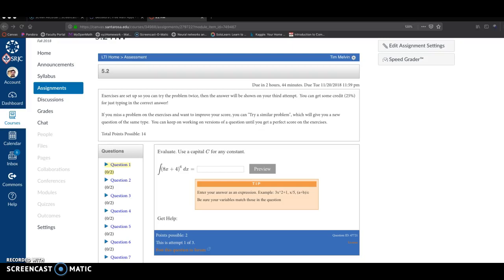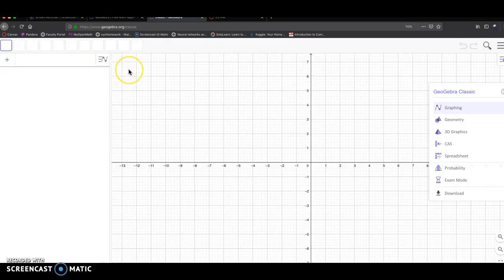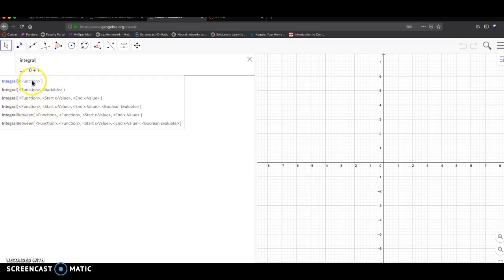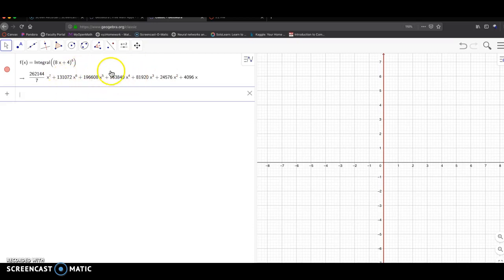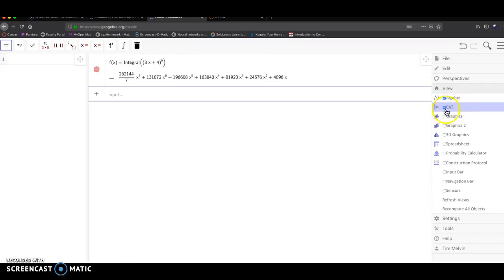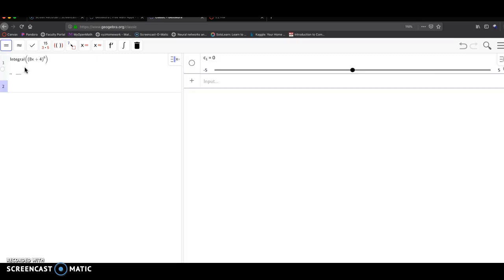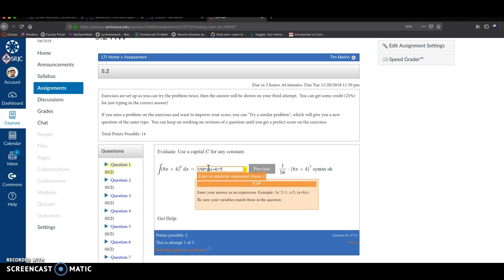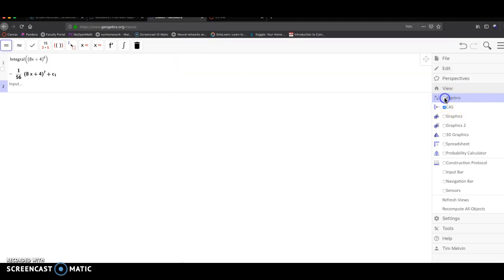Using GeoGebra to Evaluate Indefinite Integrals